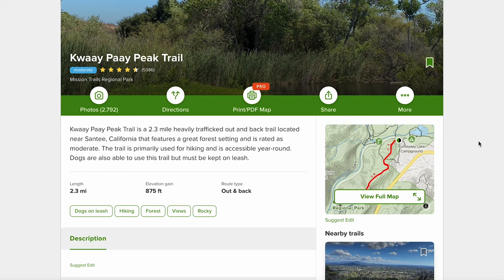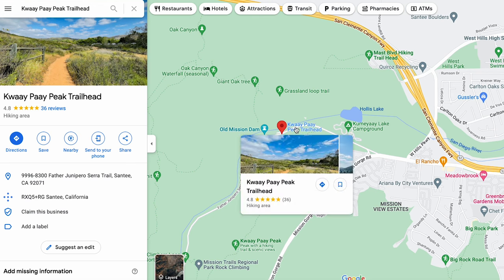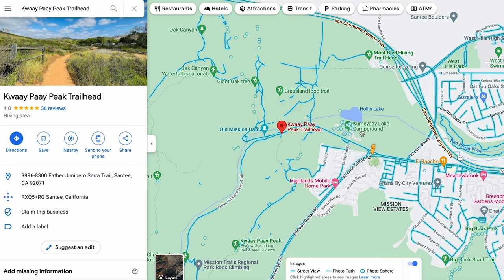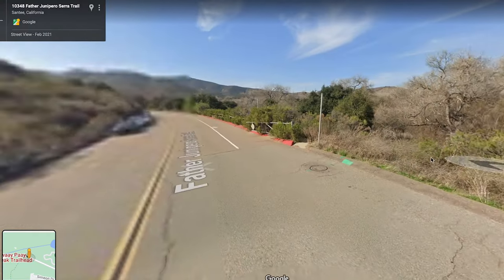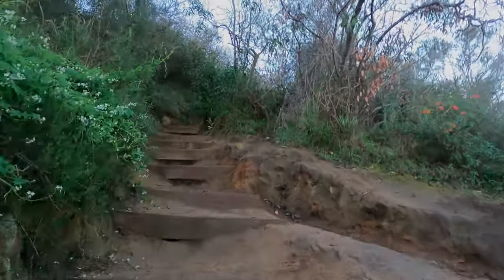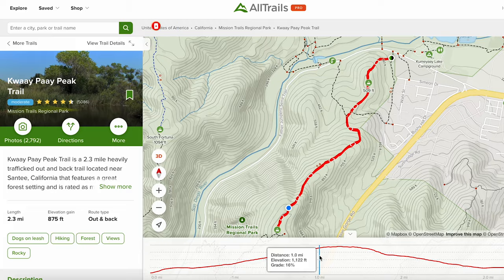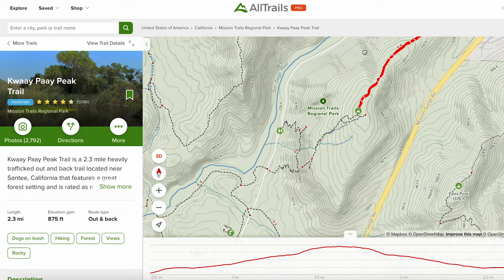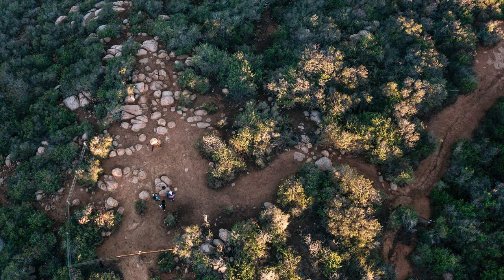Kwaay Paay Peak Trail | San Diego Hikes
As I mention in the video, Kwaay Paay Peak Trail is a short, but steep hike. This trail to me is a workout hike only. Given the location, with housing and freeways all around, I hardly ever recommend Mission Trails Regional Park.

"Originally known as "No Name Mountain," this mountain was purchased in the earlier 1980's and was officially named Kwaay Paay (the Kumeyaay word for Chief) in 1994. In the late 1800's, granitic rock quarries operated in the Mission Gorge area, and the light gray plutonic igneous rock was used to construct roads, buildings, jetties, and dams. Blocks of this rock used in a San Diego Bay breakwater are still in place today. Evidence of these mining activities remains visible on the southwest face of Kwaay Paay."

You should instead be visiting trails in Mt Laguna, Cuyamaca State Park, and in the Cleveland National Forest (just to name a few places).

0:15 - Trail Guide Begins
2:47 - My Intro - things to know before you start
3:07 - Trail Details: Distance, Elevation Gain, and Route Type
3:29 - How to get to the trailhead
4:04 - Additional trail details - on the trail experience and other tips

1. Plan ahead and prepare
2. Travel and camp on durable surfaces
3. Dispose of waste properly
4. Leave what you find
5. Minimize campfire impacts
6. Respect wildlife, and
7. Be considerate of other visitors